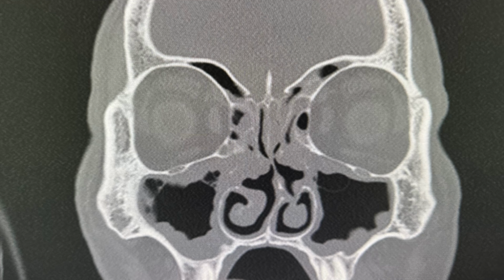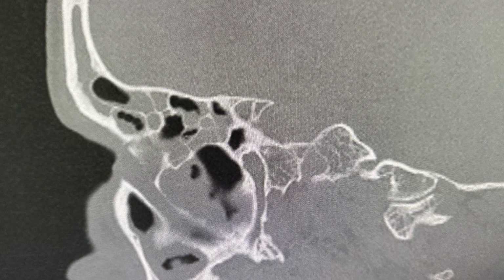Endoscopic sinus surgery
This video demonstrates endoscopic bilateral pan sinus surgery for chronic rhinosinusitis with polyposis.
The video showcases dissection of entire paranasal complex for basic endoscopic sinus surgery with emphasis on intra-operative anatomical landmarks and surgical navigation using clear and consistent landmarks.